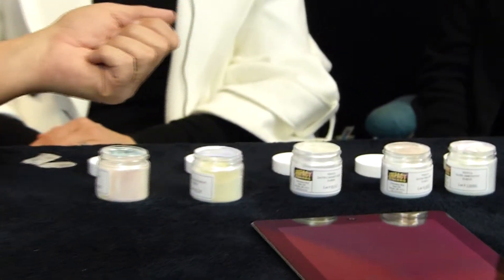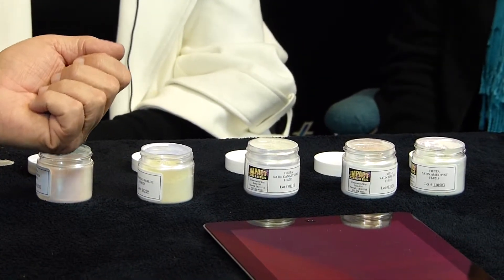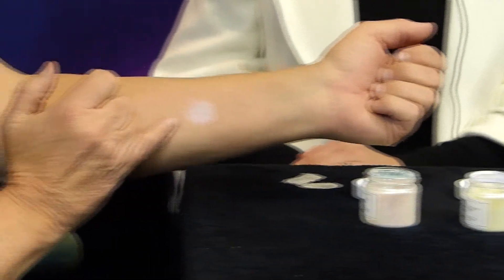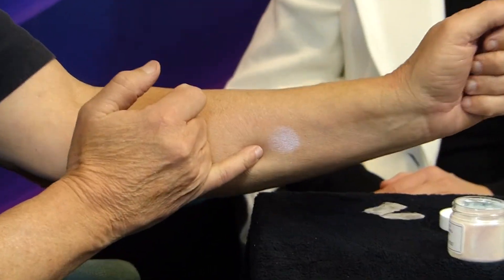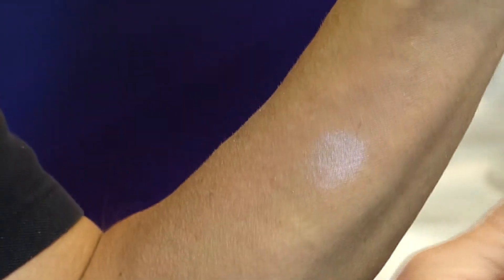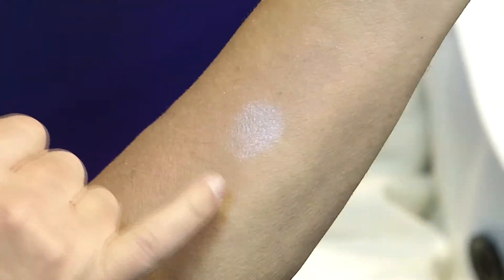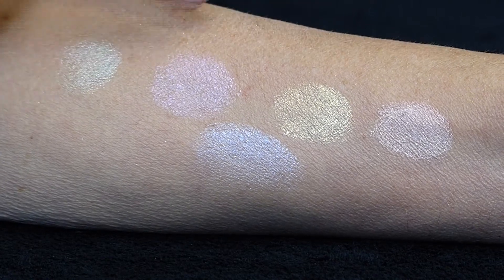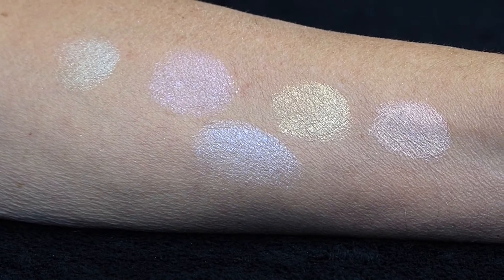Introduction to Synthetic Mica